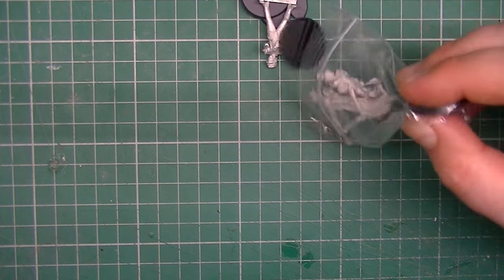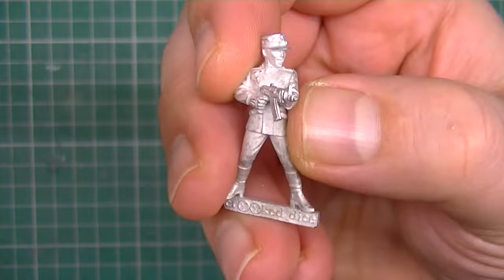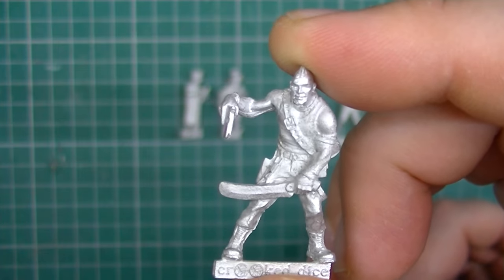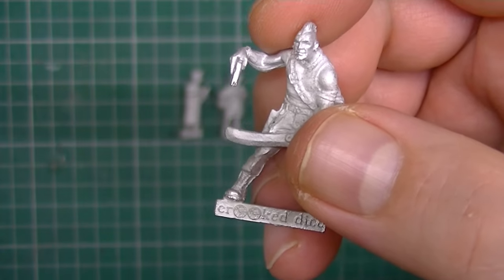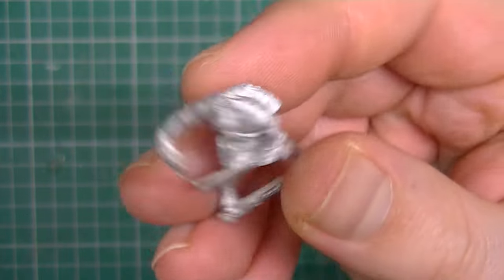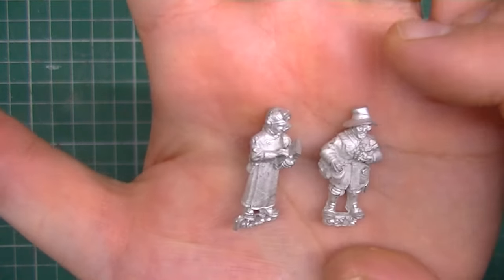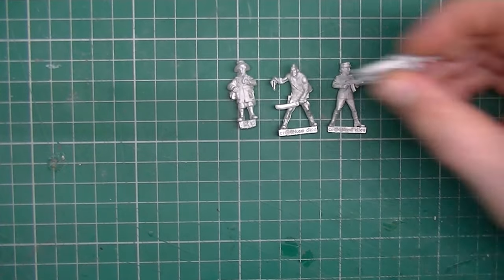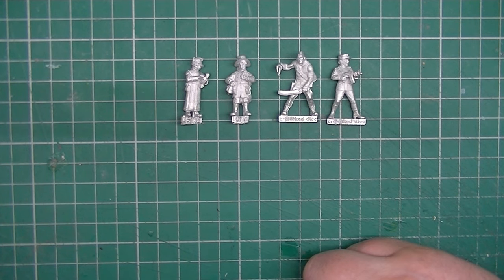RP Review: Crooked Dice miniatures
Hi folks, another Random Platypus review of some awesome sci fi miniatures from Crooked Dice Game Design Studio

Our thanks to a rad band for their permission to use their music on this vid